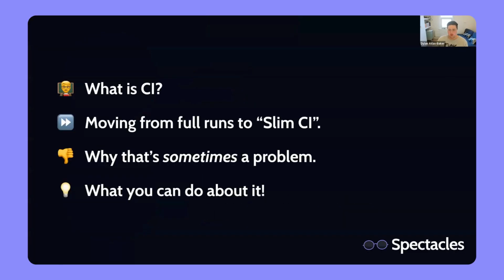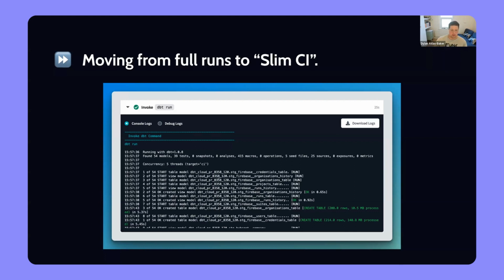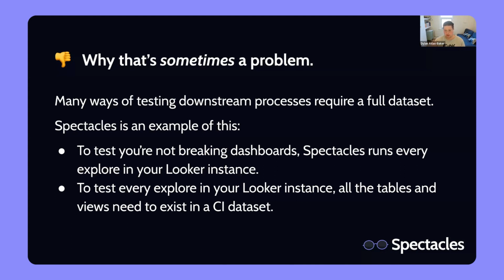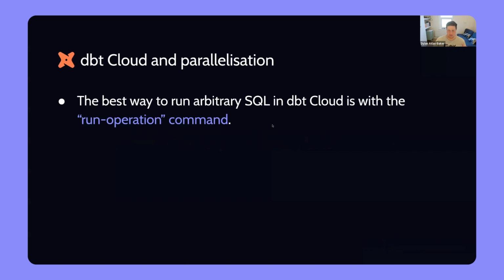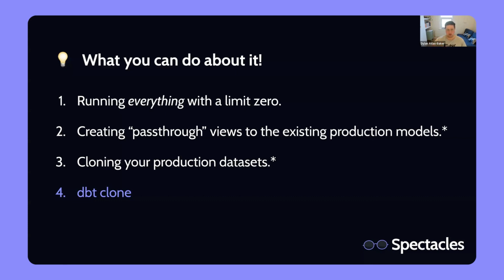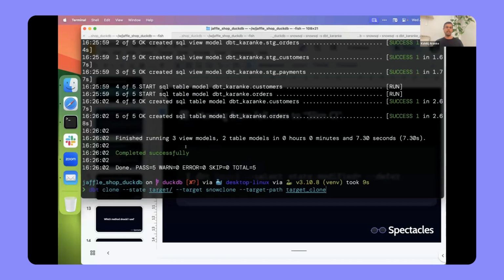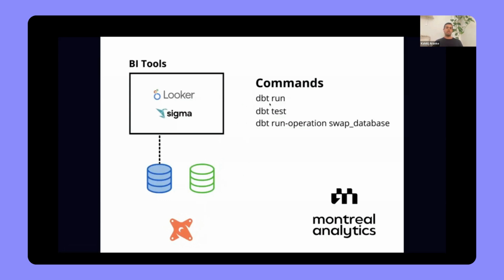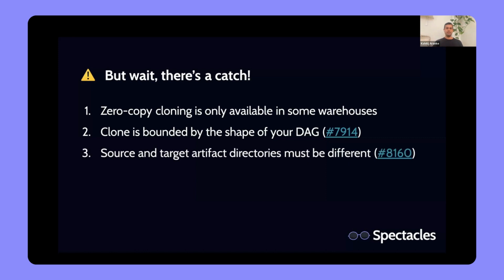Generating Complete CI Datasets With The New dbt clone Command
When running dbt in CI, there are lots of reasons you might want to generate a complete dataset. Most notably for Spectacles users, complete dbt CI datasets allow you to use Spectacles to test whether your dbt changes are going to break Looker or not.

Historically, depending on how you were running dbt, generating these complete datasets could be a pain. You don't want to run a full "dbt run" because that will waste resources, but doing a "slim CI dbt run" means you also need to find a way to generate all the unaffected tables and view.

Enter the new "dbt clone" command, which solves all these problems for you. In this webinar, we'll discuss the pain points of the old methods and demonstrate how the new "dbt clone" command can help you. We'll also dig into how this magical command works for each warehouse and what that means for you.

TIMESTAMPS
0:01 Webinar Preamble
3:05 Topics Overview
3:40 What Is CI?
5:17 Moving from full dbt runs to Slim CI
10:09 What Slim CI can be a problem
11:33 How you can clone your data
19:30  dbt clone demo
32:05 Q&A